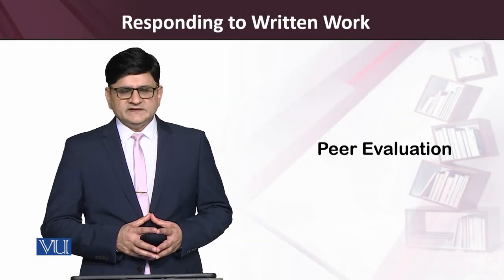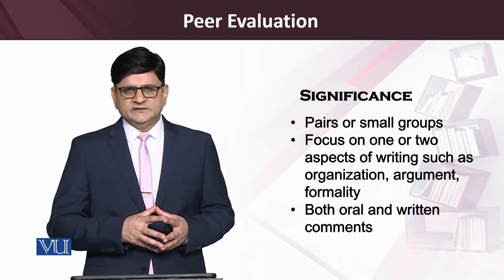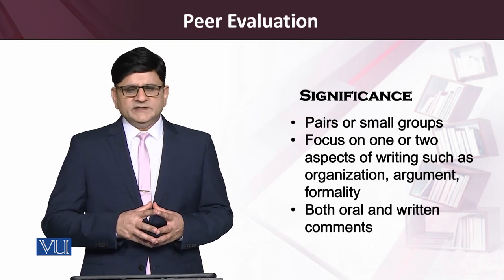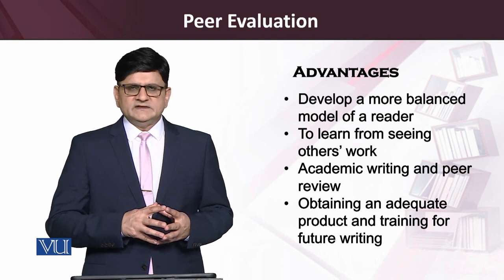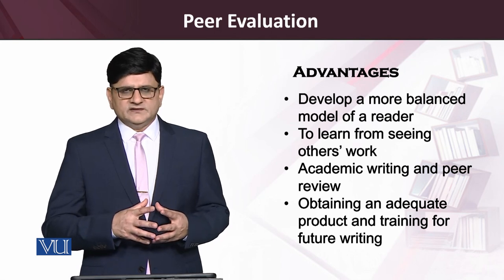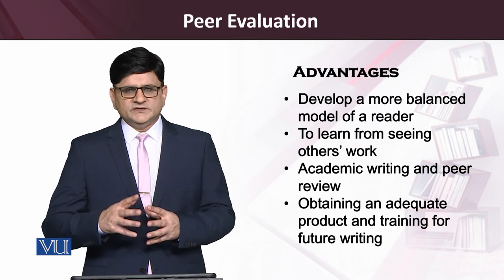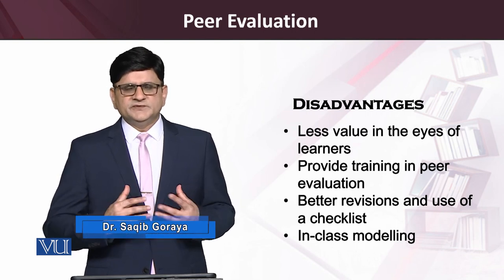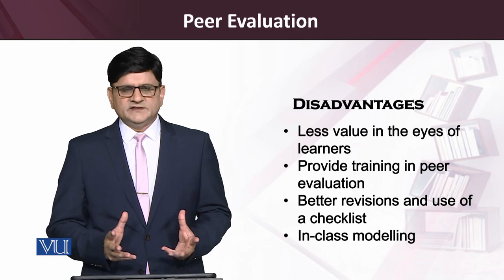Peer Evaluation | Teaching of Reading & Writing Skills | ENG515_Topic226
Topic226: Peer Evaluation,
By Dr. Saqib Goraya